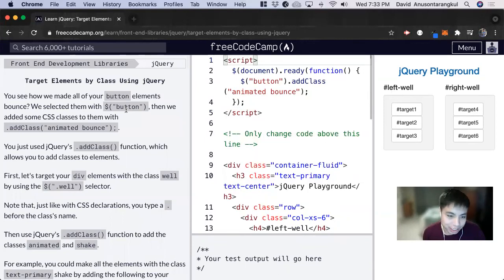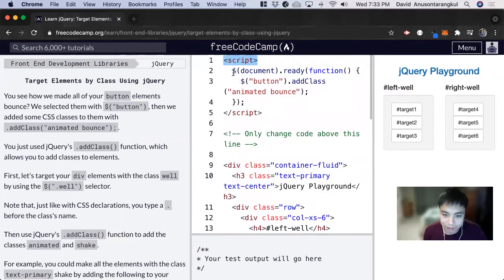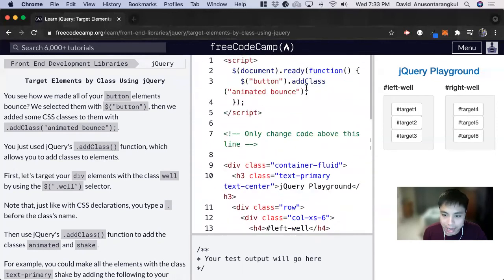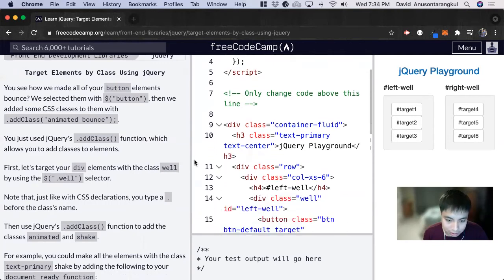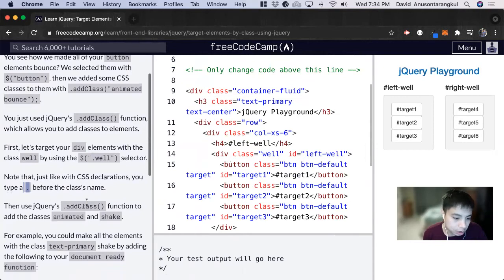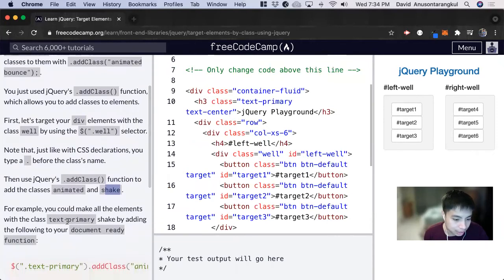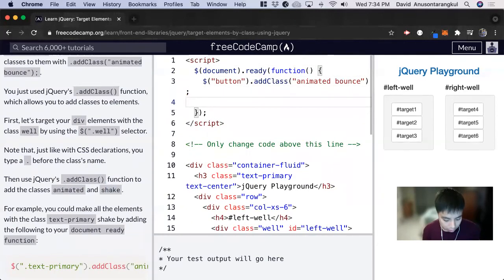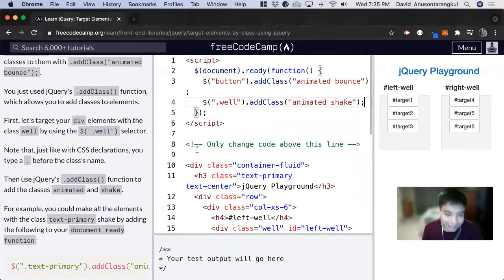Target Elements by Class Using jQuery (jQuery) freeCodeCamp Tutorial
Certification: Front End Development Library
Course: jQuery
Lesson:Target Elements by Class Using jQuery
freeCodeCamp tutorial

In this lesson, we learn how to target elements by class in jQuery.